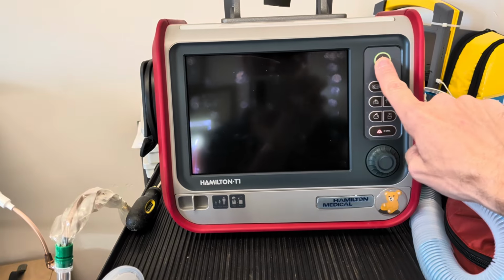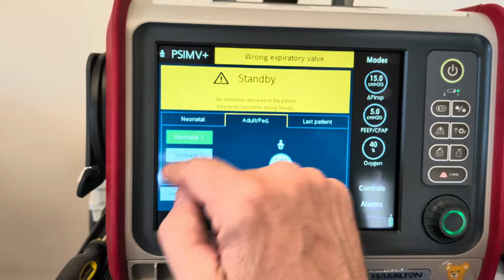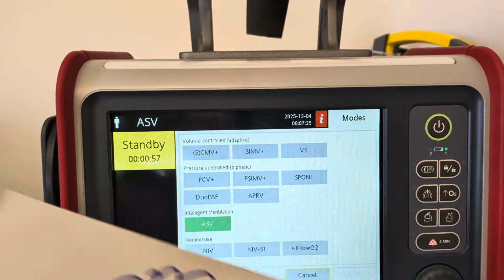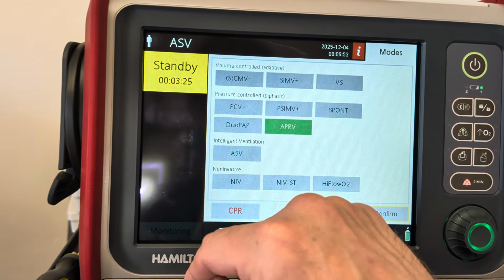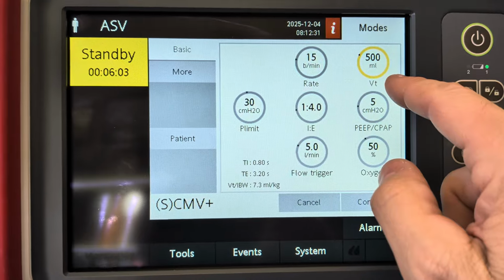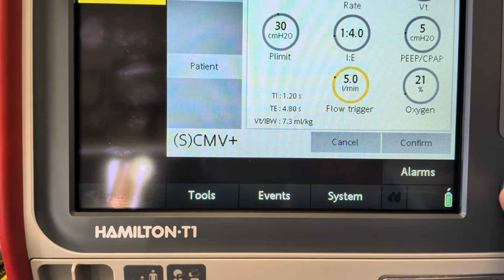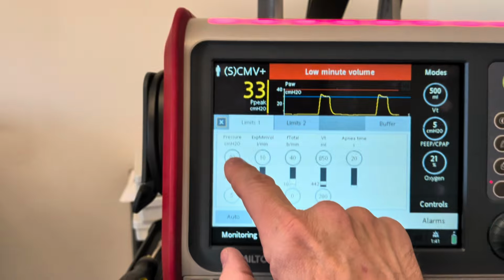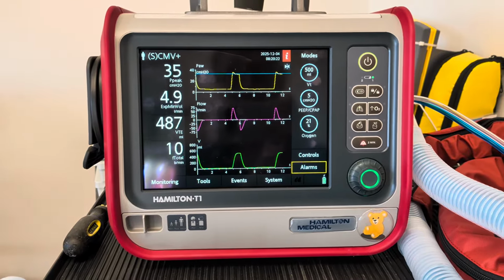Initiating Mechanical Ventilation With the Hamilton T-1 Ventilator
This is a basic overview of how to initiate mechanical ventilation on the Hamilton T-1 by turning the ventilator on, selecting the patient type, selecting the mode, inputting settings, initiating ventilation and then setting alarms.

This is a non-exhaustive discussion and I can provide detailed information about modes in subsequent videos.